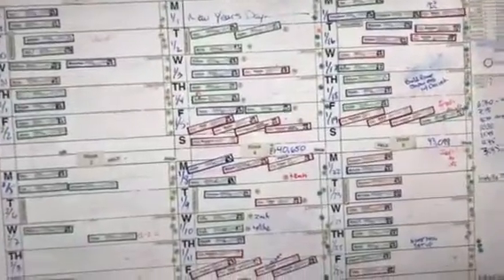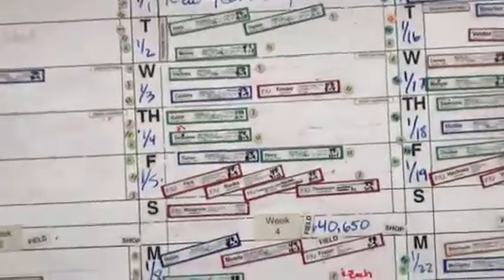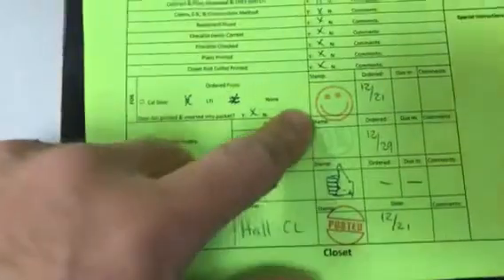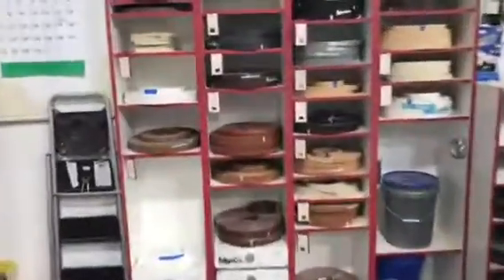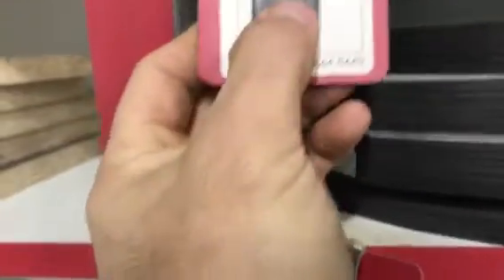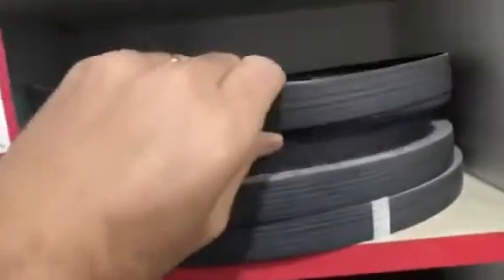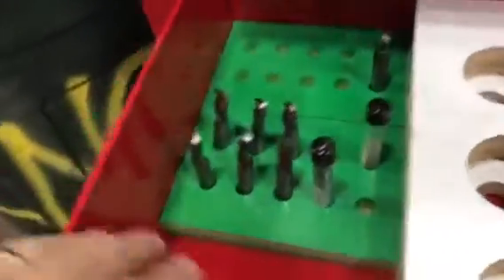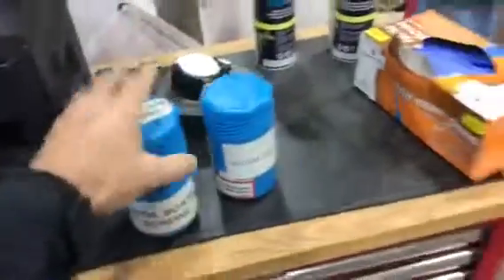Colors and visual controls